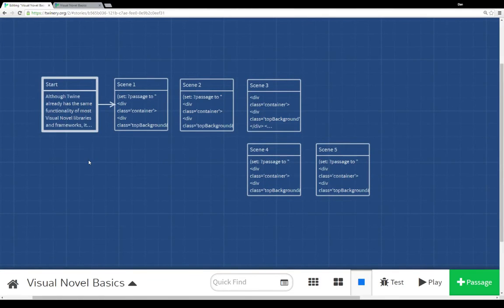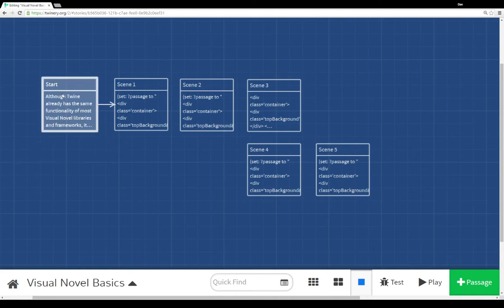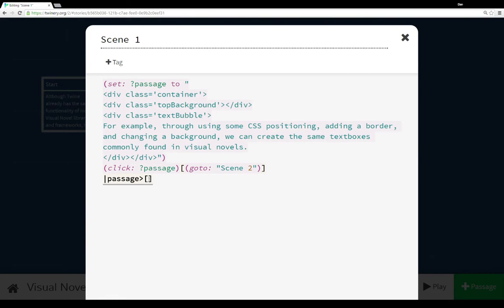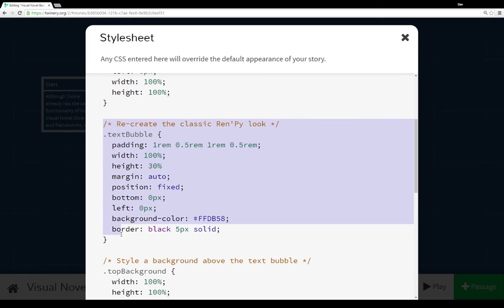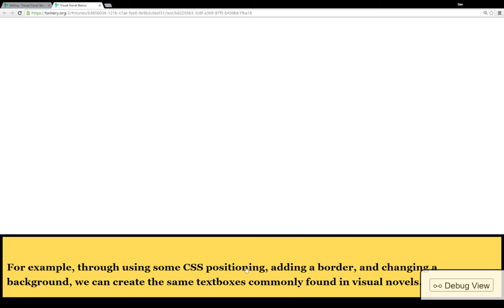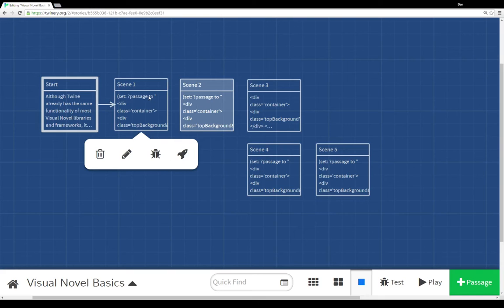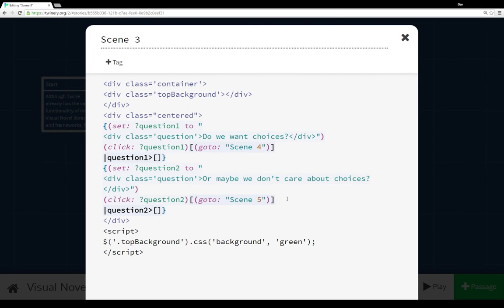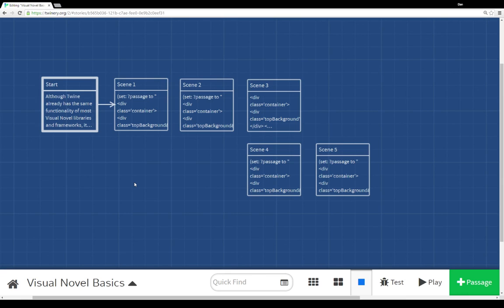Twine 2.0: Visual Novel Basics (Harlowe 1.0)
Using CSS and JavaScript (jQuery), I show how to re-create a visual novel look using Twine functionality in the Harlowe story format.